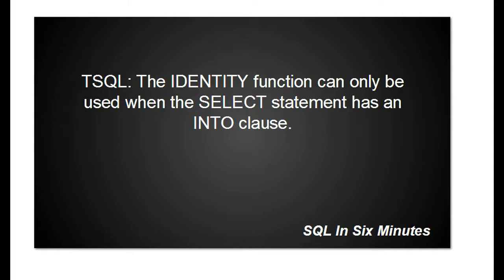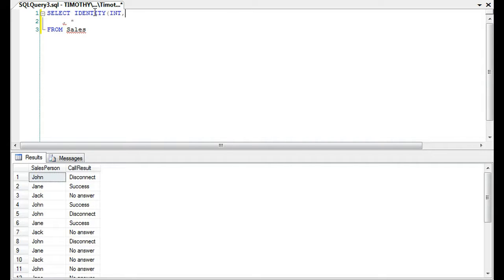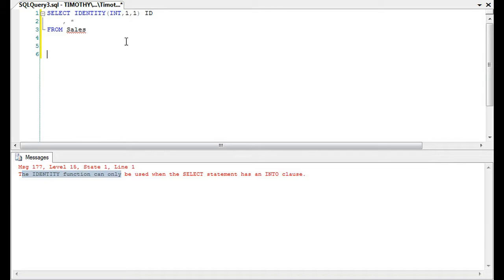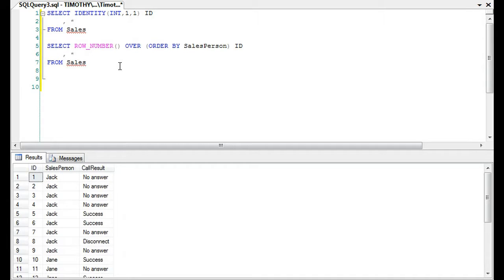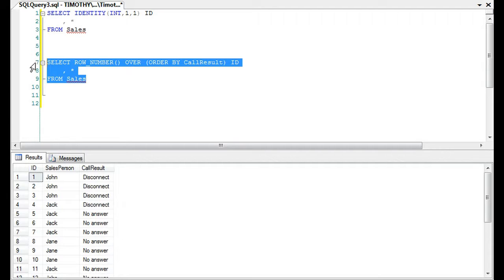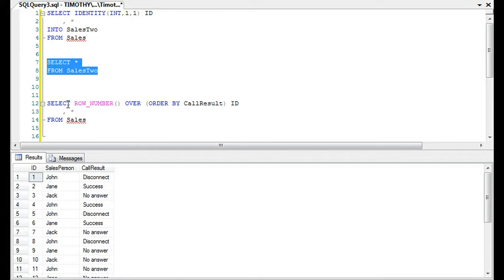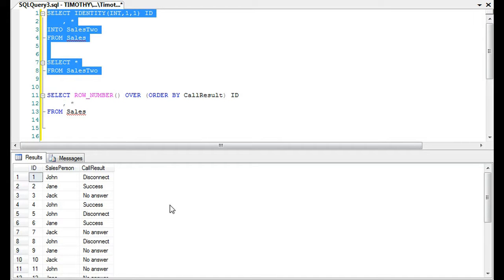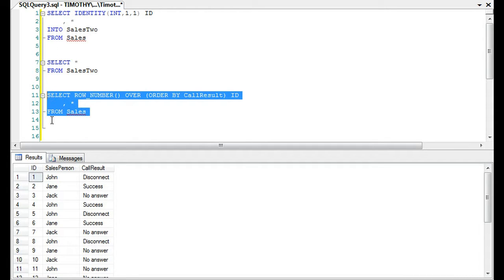TSQL: IDENTITY function can only be used when the SELECT statement has an INTO clause